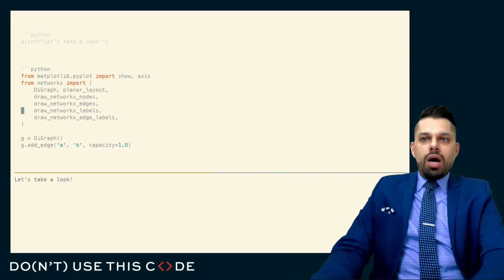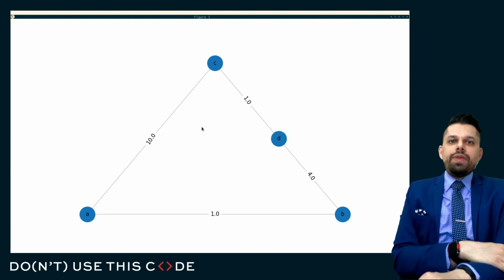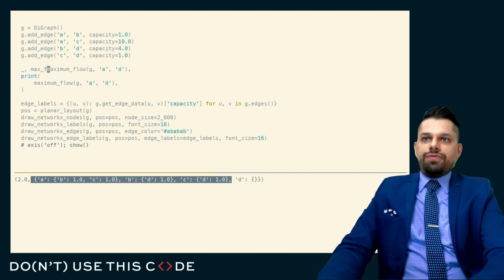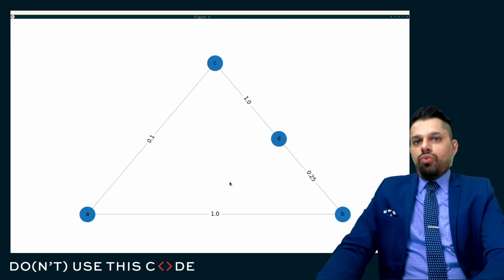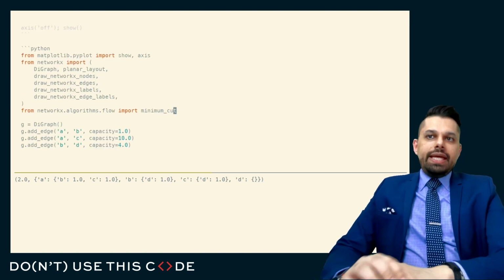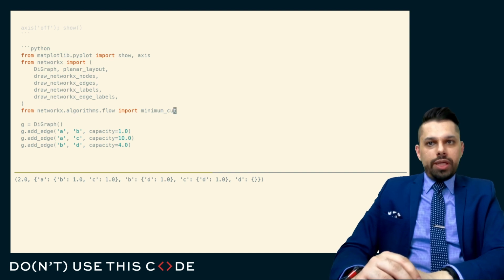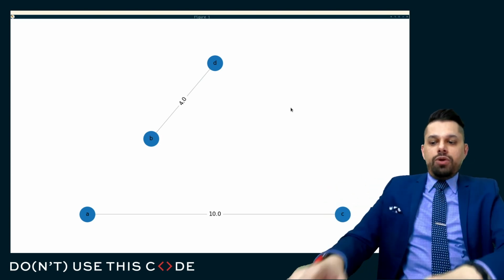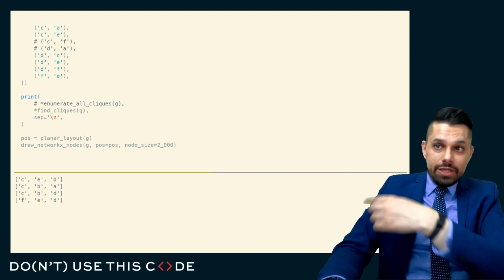What's that in my way?? | Trees and Graphs for Faster Code Part 5